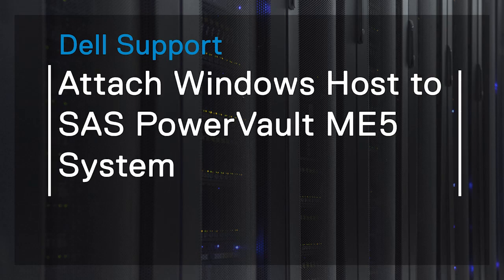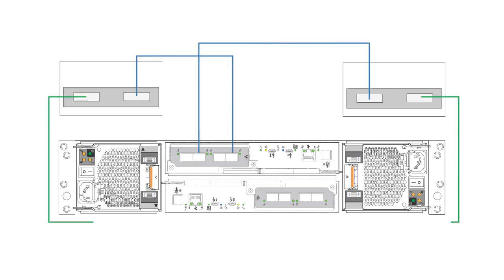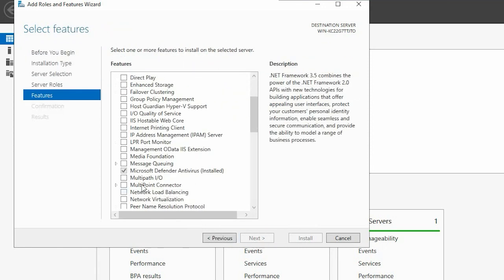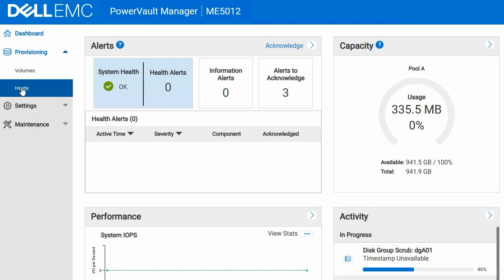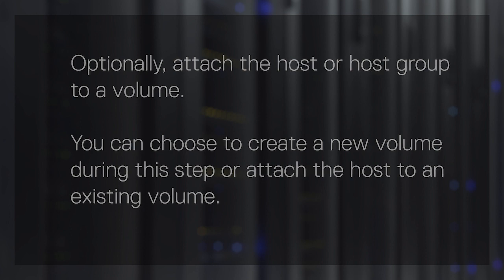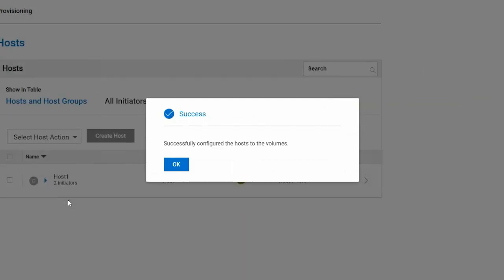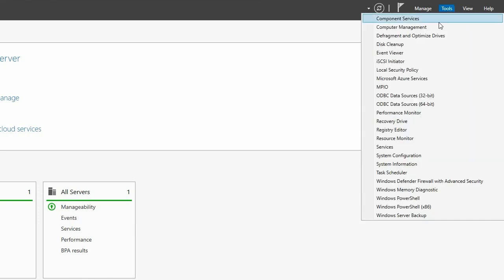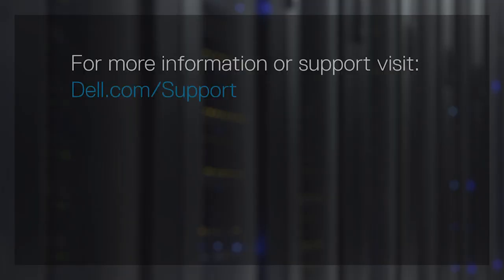How to attach a Windows host to a SAS HBA PowerVault ME5 system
This video shows how to attach a Windows host to a PowerVault ME5 system using a SAS connection.